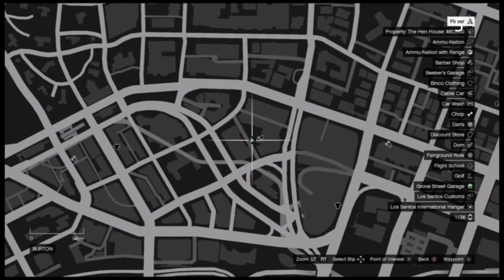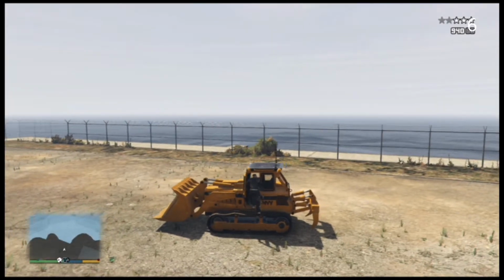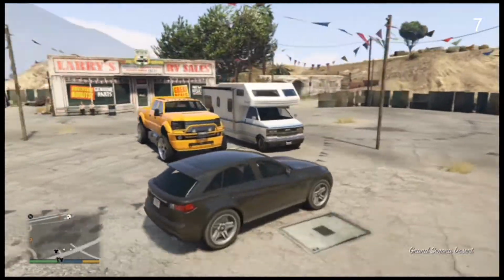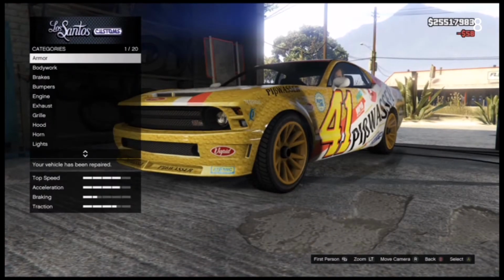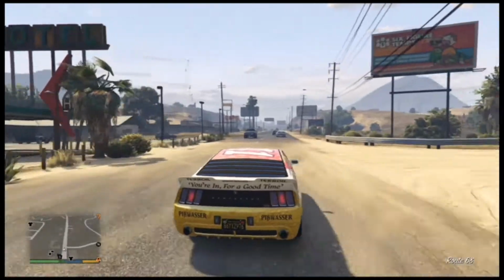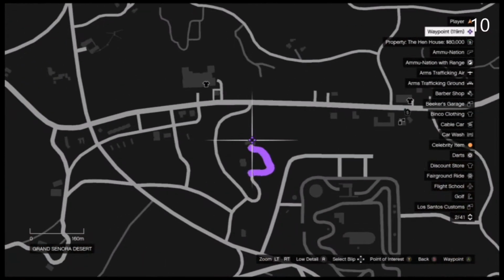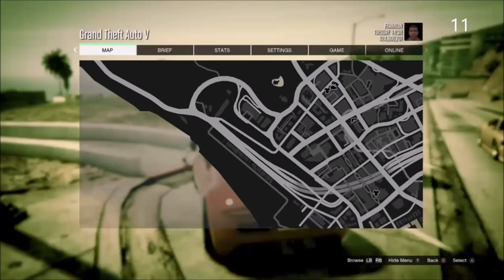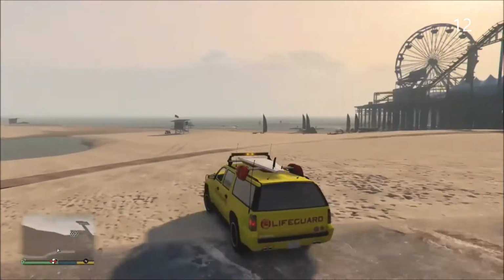GTA V HIDDEN AND SECRET CARS Guide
This is a quick tutorial video showing you where there are some Hidden/Secret/Rare cars on Grand Theft Auto V (5) on the Xbox One.
I will be uploading another video with more hidden cars soon.